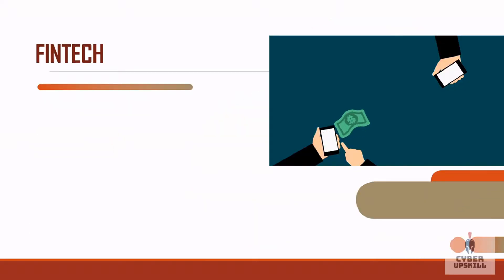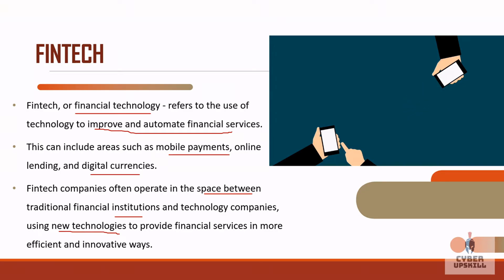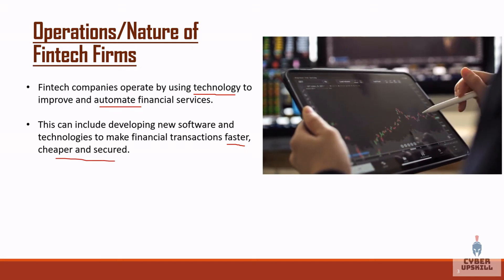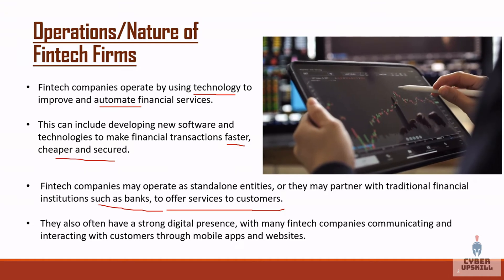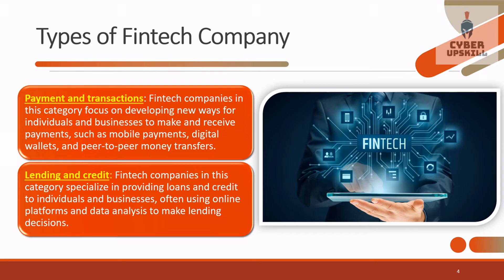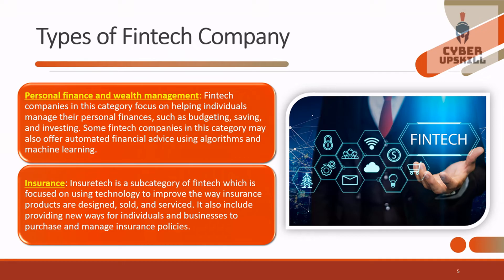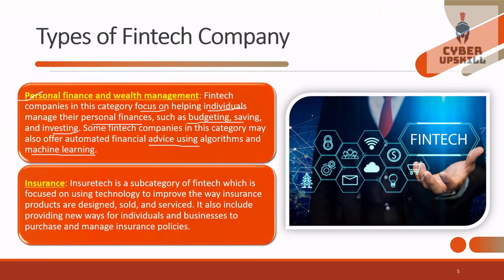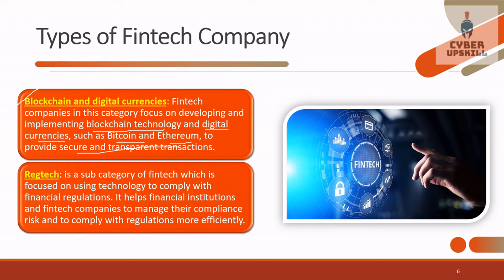What is Fintech? | Types, Nature & Operations of Fintech Explained | Fintech Explained in Tamil